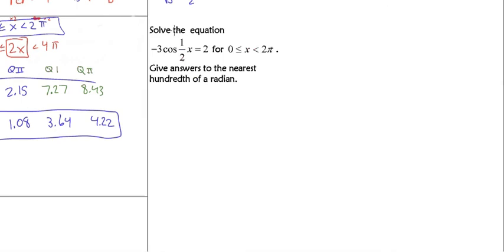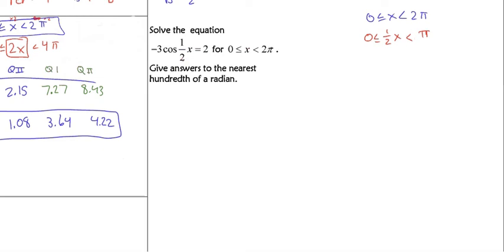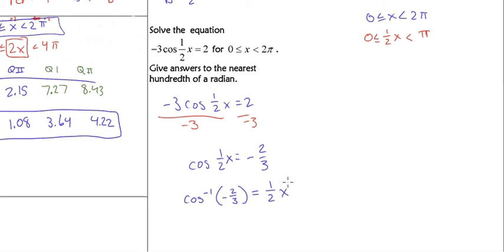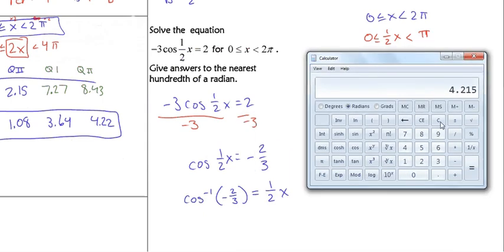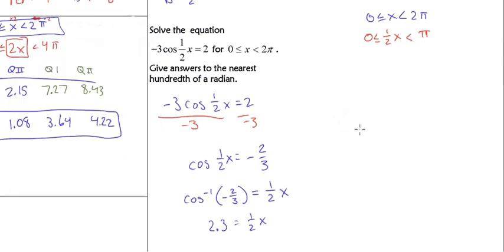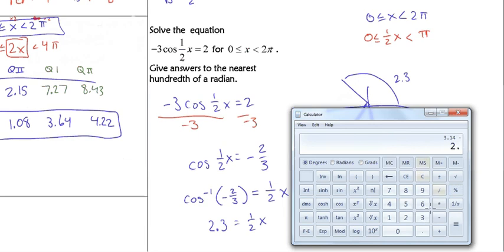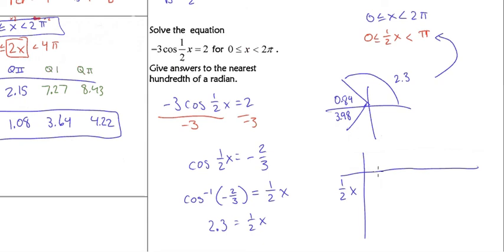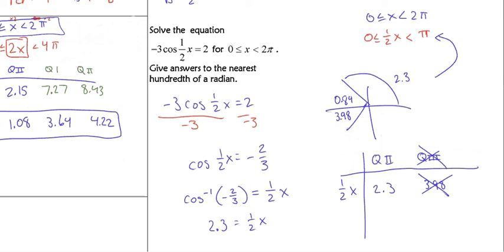8.2, part 5.2